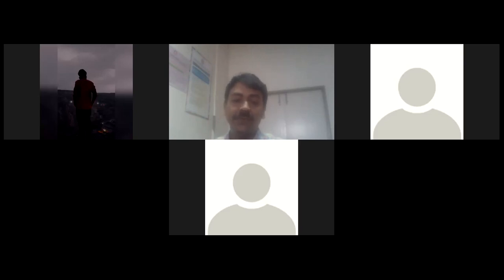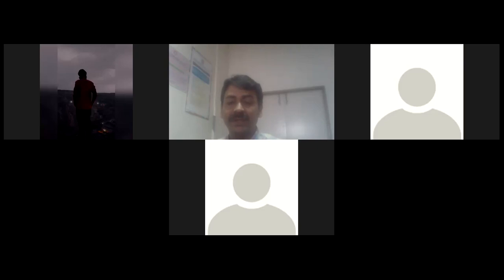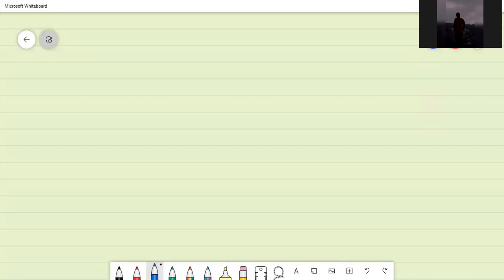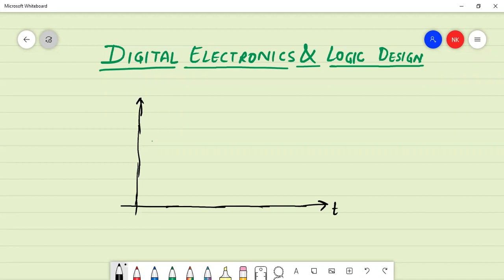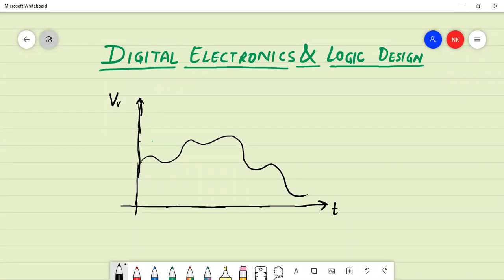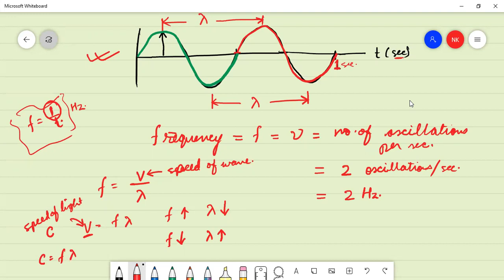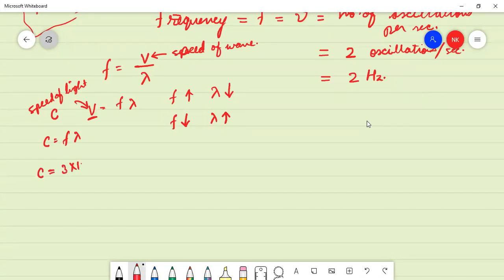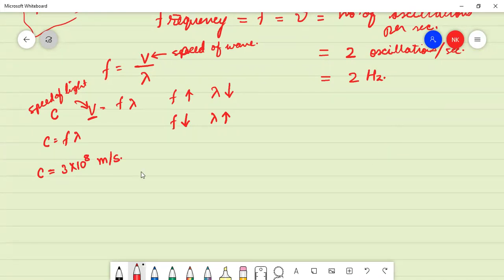L1 Introduction To Analog and Digital 12 3 22